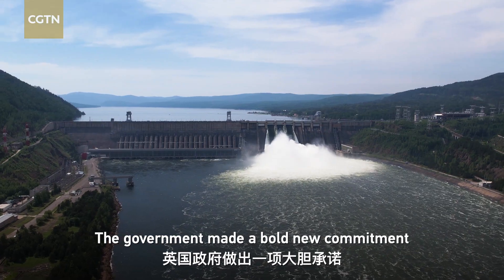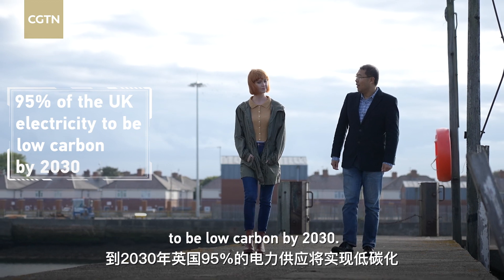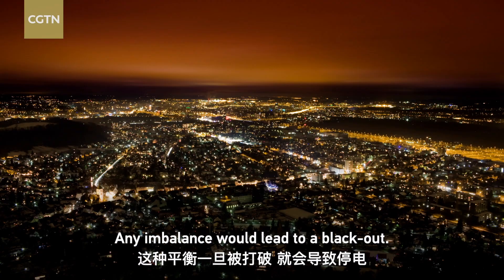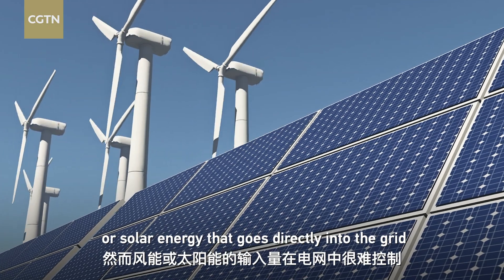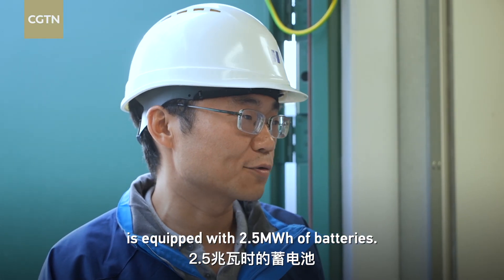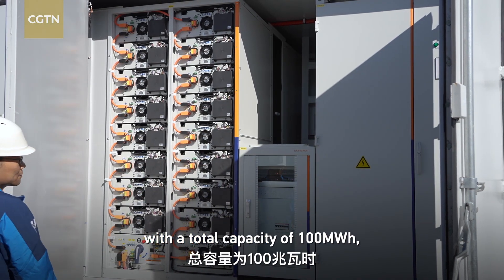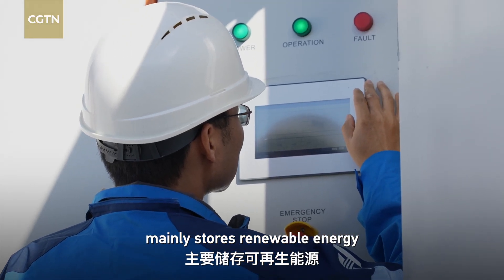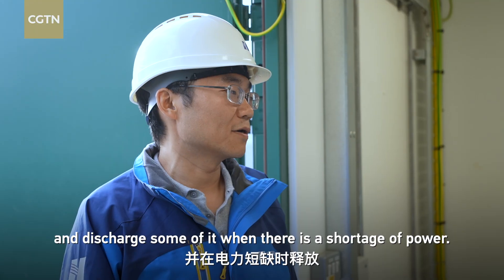How Chinese technology is used in the UK’s bid to decarbonize electricity supply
In response to the climate crisis, the UK government made a bold commitment to boost clean energy – to see 95% of the UK’s electricity to be low carbon by 2030. But, there’s a small issue. Unlike energy from fossil fuels, the influx of renewable energy can impact the stability of the grid. An unstable grid can lead to power outages. Find out what’s being done to better integrate clean energy into our power system.